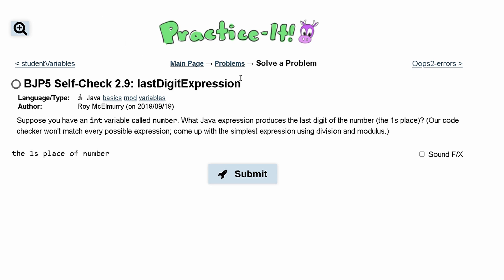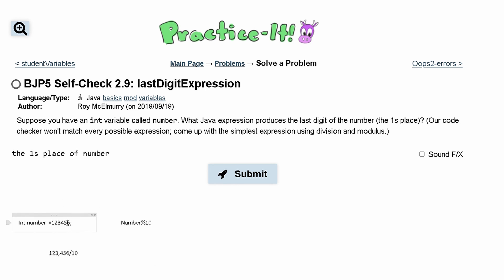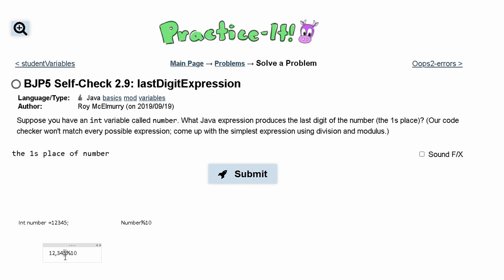Java Practice-it | Primitive Data and Definite Loops | Self-Check 2.9: lastDigitExpression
Topics:
basics, mod, variables

Question:
Suppose you have an int variable called number. What Java expression produces the last digit of the number (the 1s place)? (Our code checker won't match every possible expression; come up with the simplest expression using division and modulus.)